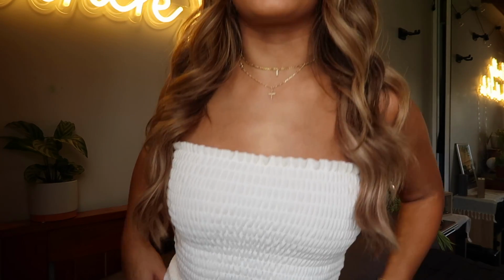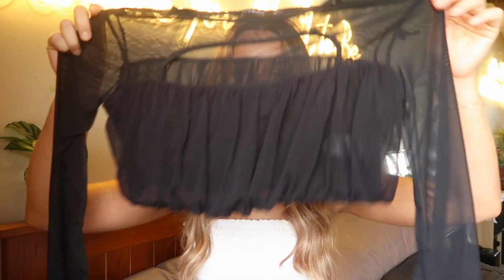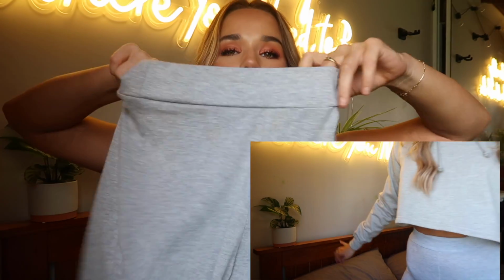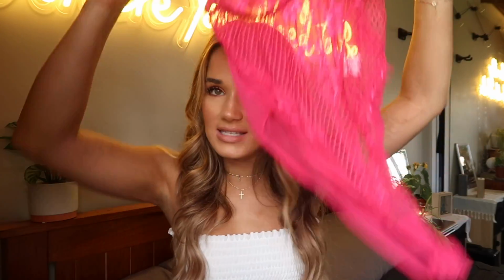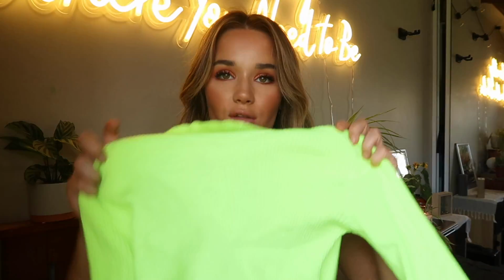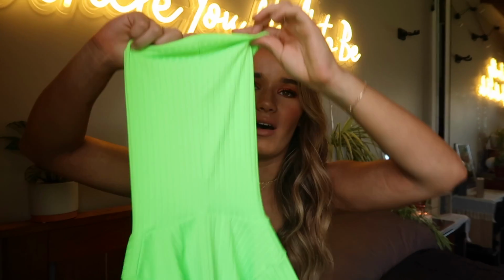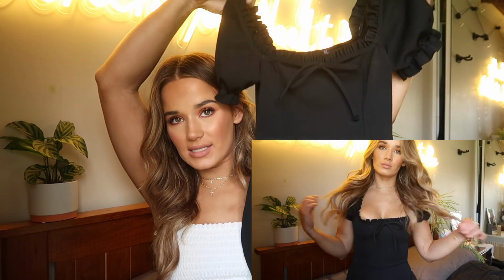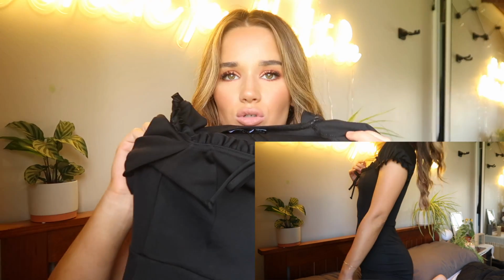AFFORDABLE BOOHOO TRY ON HAUL - IS IT WORTH IT?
HI ANGELS!
Hope you enjoyed this try on haul! Let me know which piece was your favourite in the comments below x